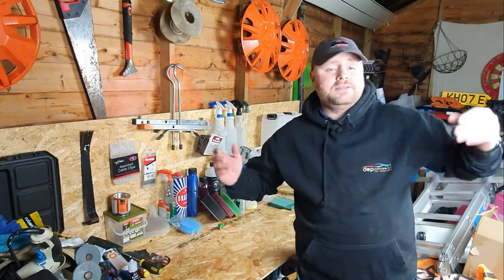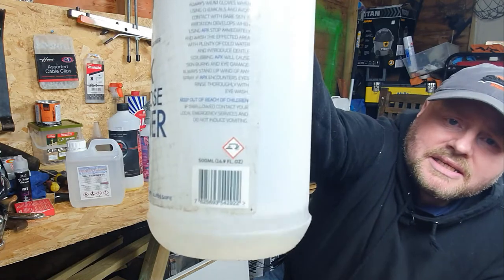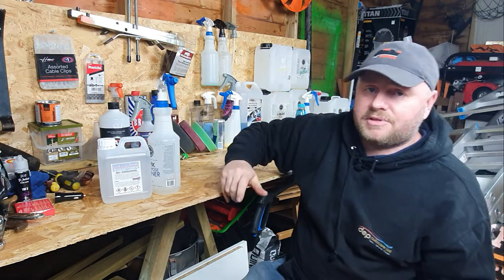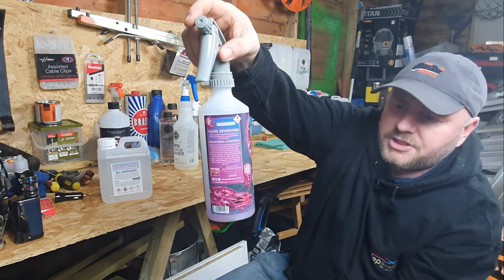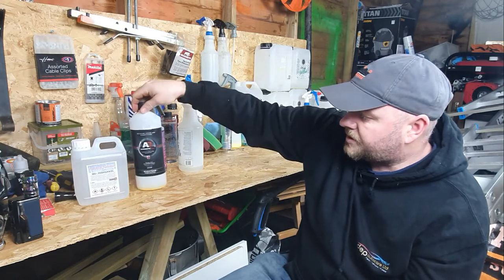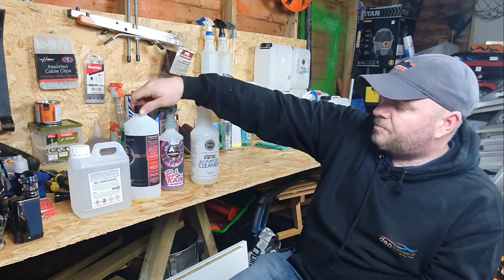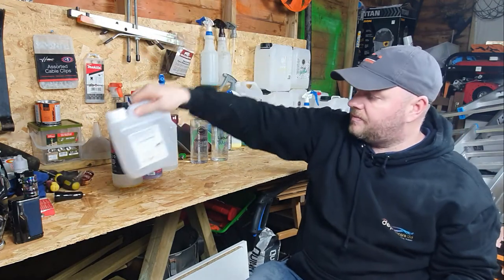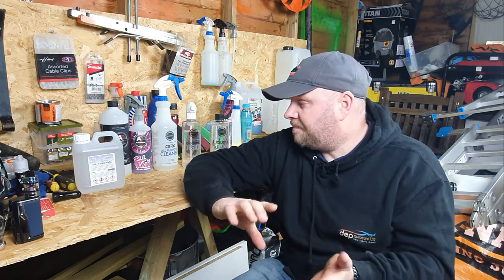Detailing Bottles - Whats Behind The Labelling? What Do The Symbols Mean? Hazchem Symbols Explained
In this video, i try to explain What the Hazchem symbols mean - Why the text is how it is & more !

The bottles i used for this video, were just bottles i had in my garage.

They were not bought specifically for this video as i wanted the video to be authentic. Showing what the average person has "lying about"

If you want to buy any of the products i showed then the links are below.